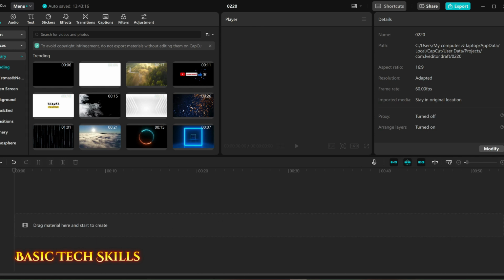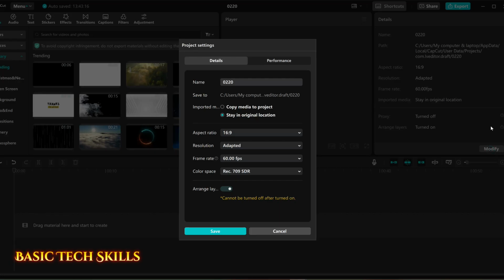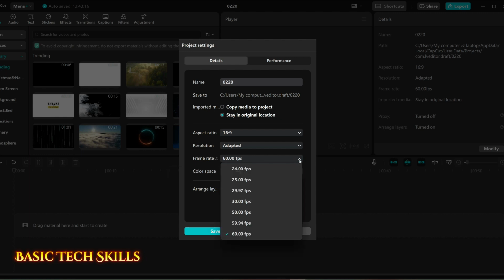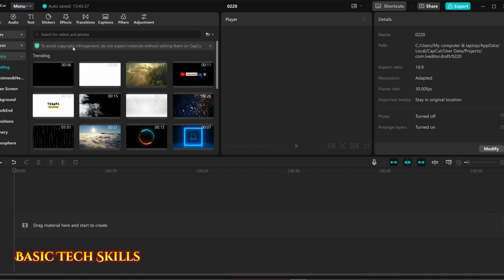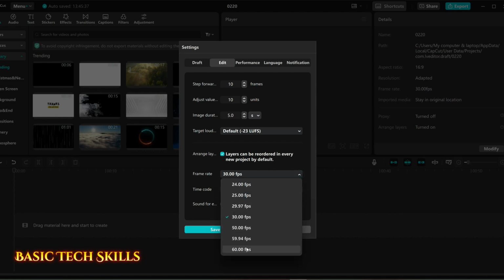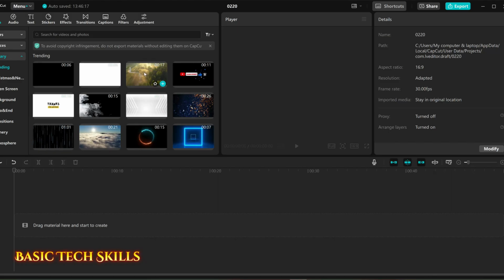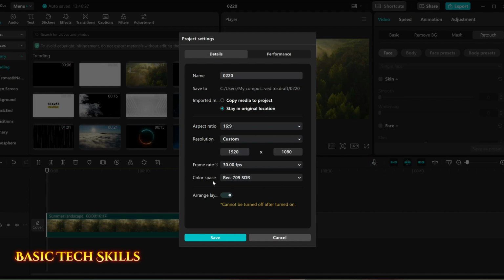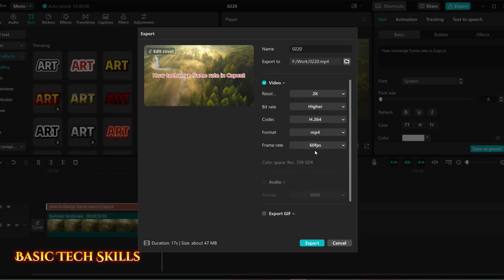How to change frame rate in capcut pc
In this video i will show you how to change frame rate in capcut pc.